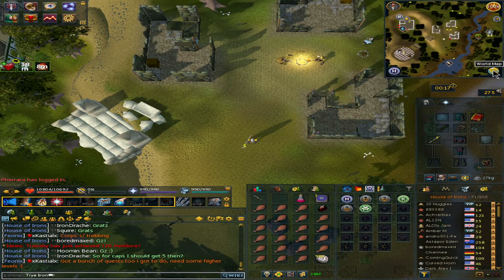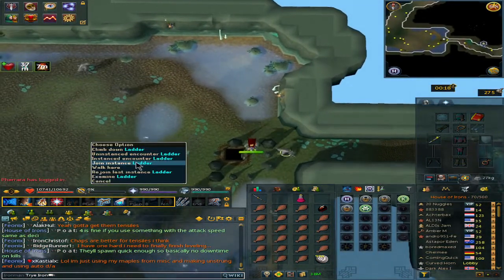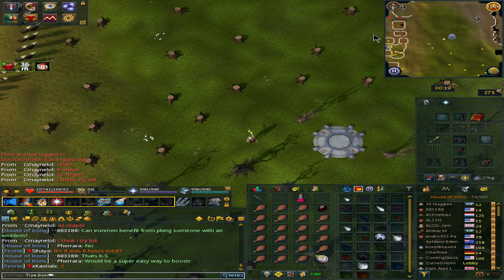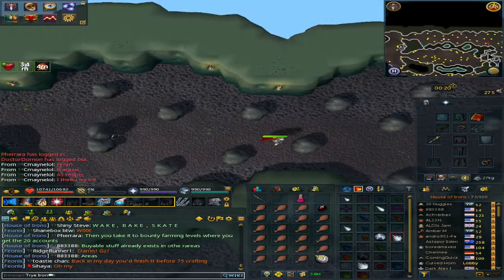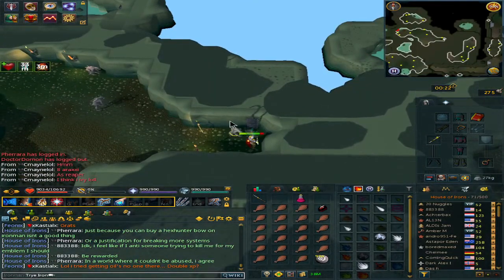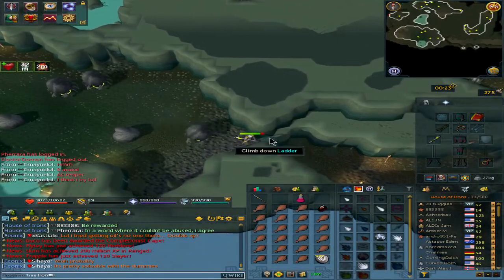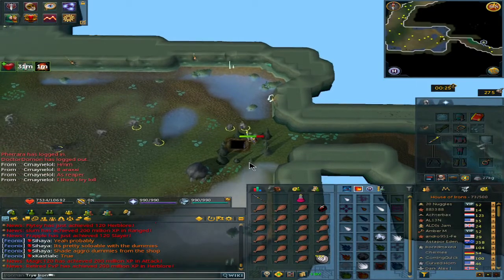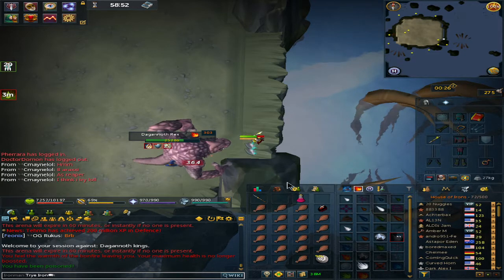Running To Dagannoth Kings For The First Time Guide (Without A Partner)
I've known quite a few of Ironman ask me to take them and show them the correct way to run there and thought I'd make a guide just incase of others not knowing the correct route to the Dagannoth Kings.

Location :
Waterbirth Island

Requirements :
"The Fremennik Trails" Quest
1,000 GP

0:00 Antipoison Spawn
0:43 Main Account Method
1:25 Reaper Method
1:43 Gear Setup
2:08 Inventory / spells
2:26 Running from Lodestone
3:03 Waterbirth Dungeon
7:20 Killing Dagannoth Rex